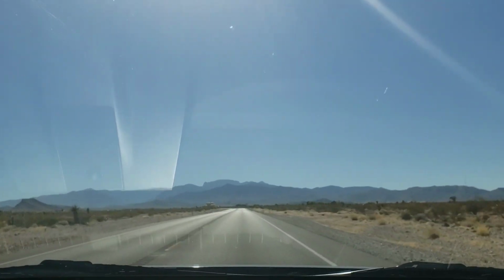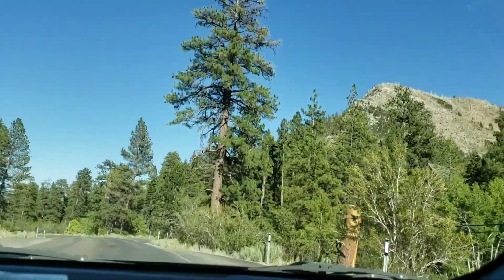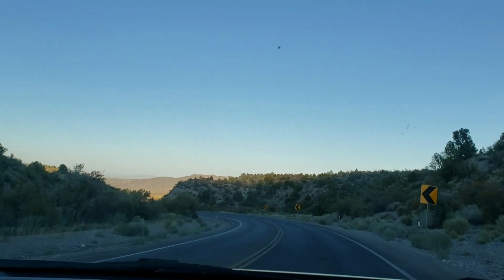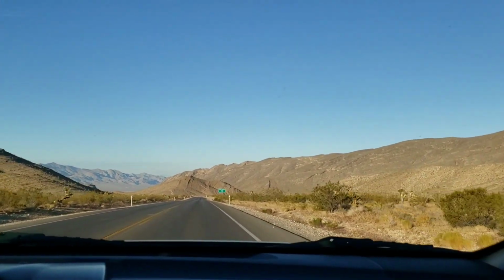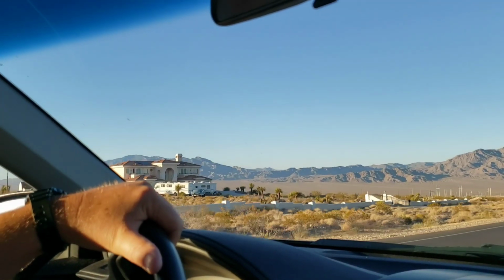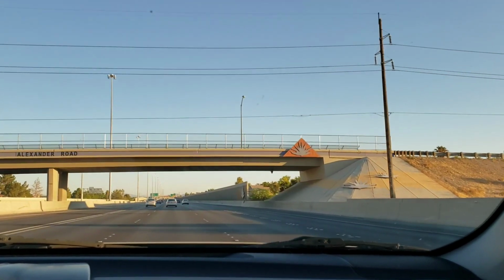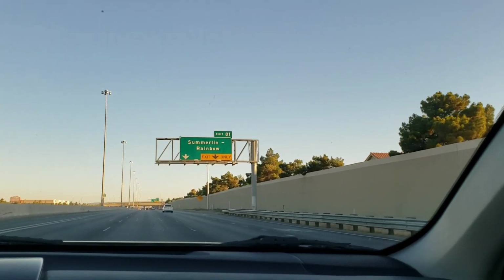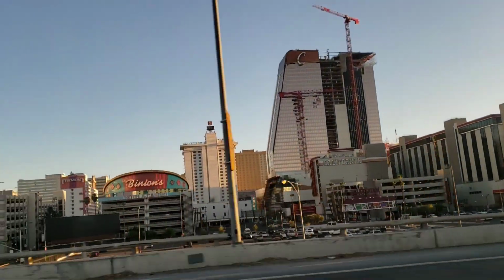Drive Tour - Mt Charleston to Henderson, NV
Just an hour away from Henderson, we thought we would vlog another fun drive tour.